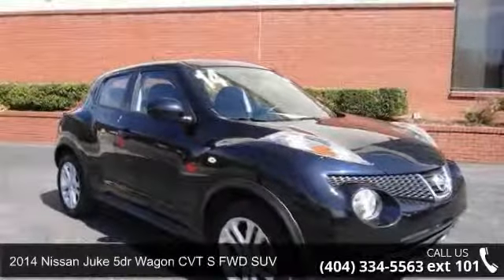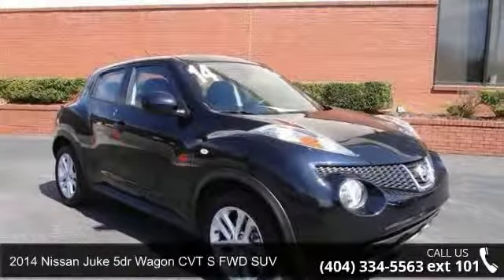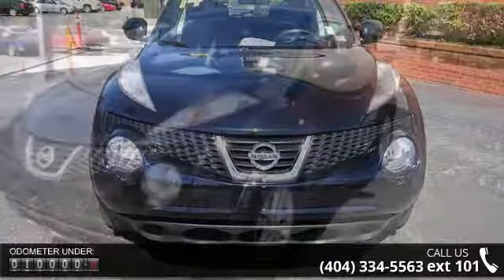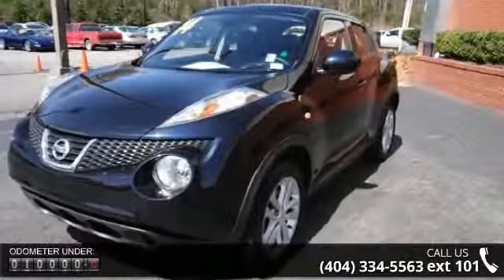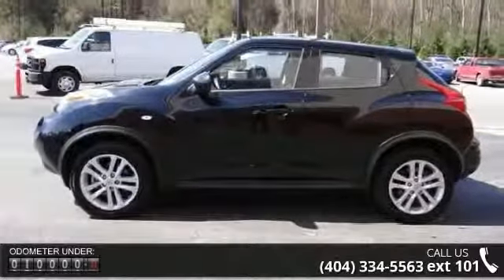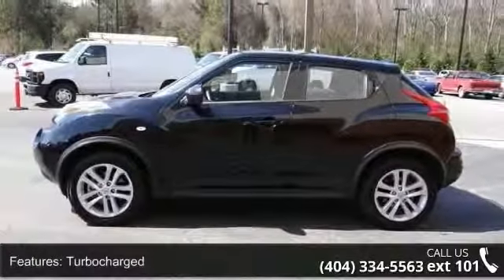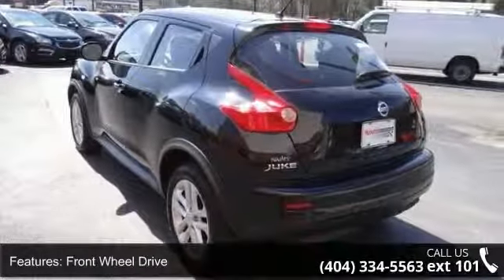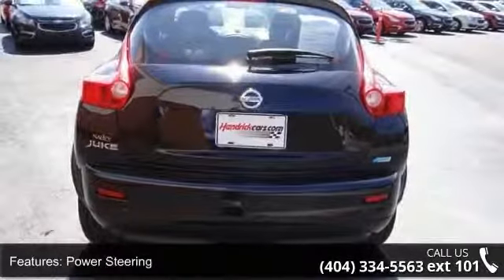2014 Nissan JUKE 5dr Wagon CVT S FWD SUV - Rick Hendrick ...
Bordeaux Black exterior and Black interior, S trim. EPA 32 MPG Hwy/27 MPG City! CARFAX 1-Owner, ONLY 10,074 Miles! Bluetooth, CD Player, iPod/MP3 Input, Aluminum Wheels, Head Airbag. KEY FEATURES INCLUDE: iPod/MP3 Input, Bluetooth, CD Player, Aluminum Wheels. MP3 Player, Keyless Entry, Child Safety Locks, Steering Wheel Controls, Electronic Stability Control. S with Bordeaux Black exterior and Black interior features a 4 Cylinder Engine with 188 HP at 5600 RPM*. EXPERTS REPORT: KBB.com explains If you need a compact crossover SUV that sips fuel, yet can still tackle the toughest winter weather with ease, consider the 2014 Nissan Juke.. Great Gas Mileage: 32 MPG Hwy. WHO WE ARE: The Southeast's #1 Chevy Dealer! Rick Hendrick Chevrolet is a 'World Class' Sales and Service center supporting the greater Northeast Georgia area.